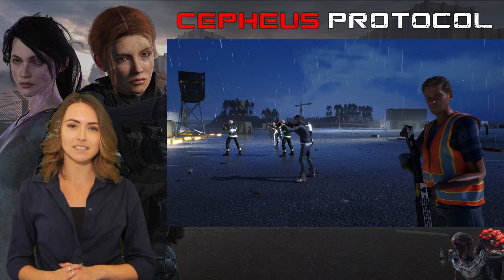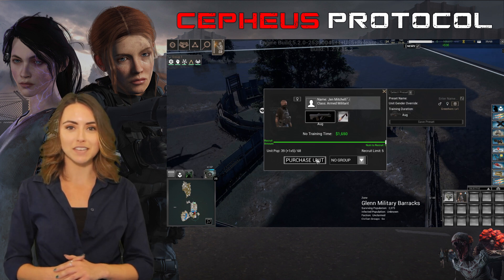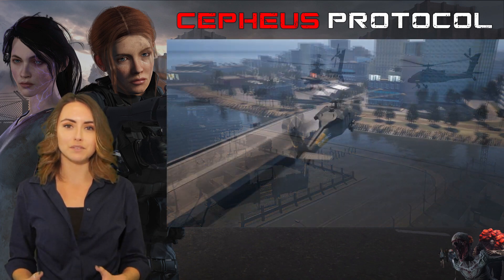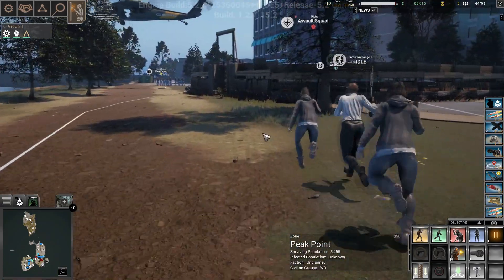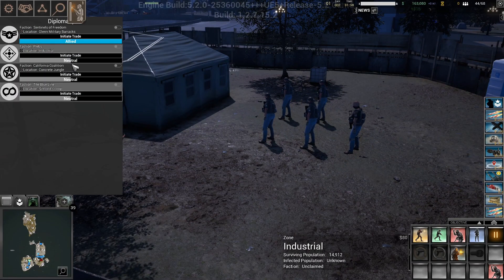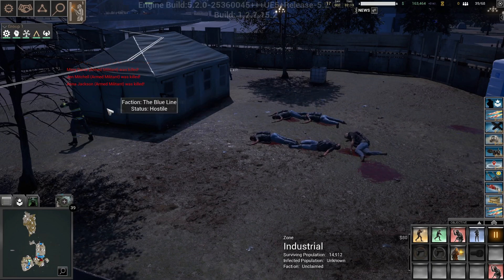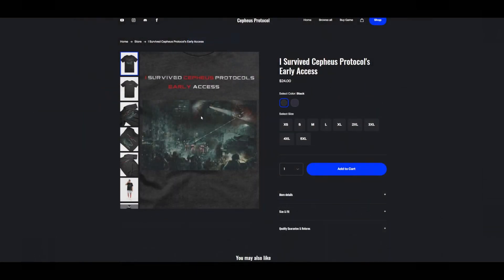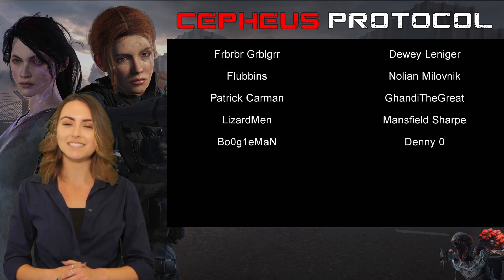Cepheus Protocol Dev Update #16 (On Public Now)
A few notes now on Public and population cost for recruited groups was added into general population after testing.

A mysterious virus of alien origin is sweeping through San Francisco. It is up to the Center for Epidemic Research and Control (CERC) to track down and find Patient Zero before it is forced to enact the Cepheus Protocol. Command your squad, save civilians, and stop the Pangu Virus before it is too late.